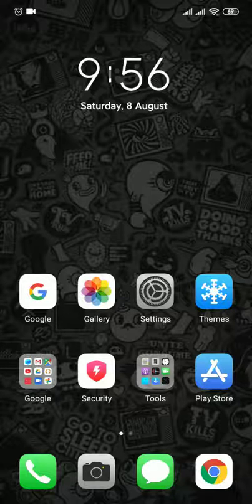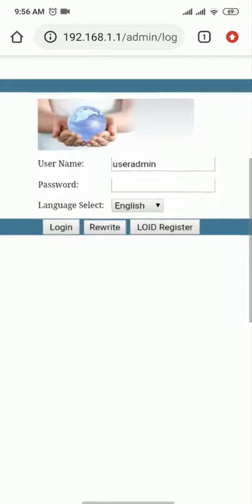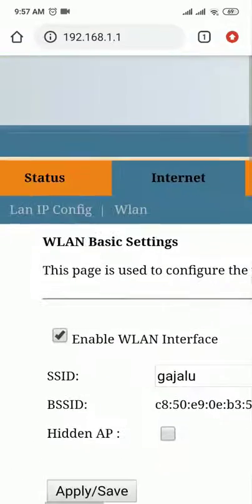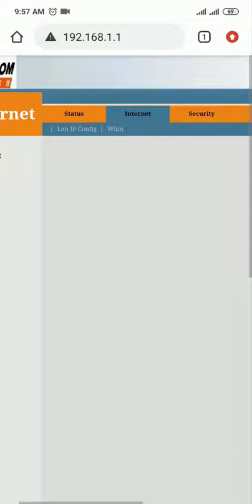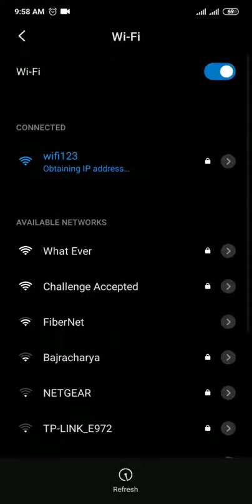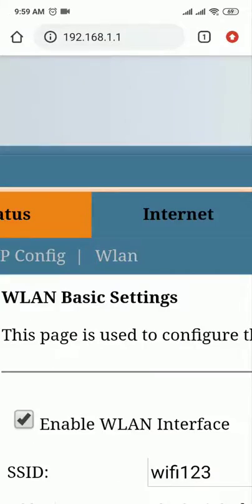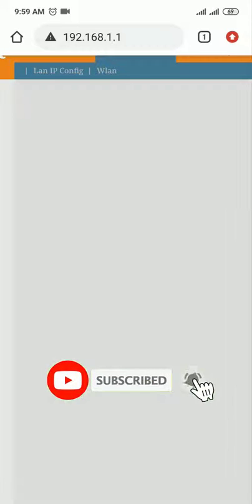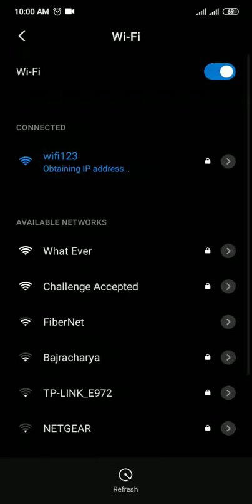How To Change WiFi Name And Password On Vianet || And How To Hide WiFi Network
hello viewers ! what's UP guys !!
how to change wifi name  how to change wifi password how to hide wifi network

Today in this video I will talk about how to change Wi-Fi password on vianet
How to change wi-fi name
And how to hide Wi-Fi network in vianet sophos default login to your IP address and follow my step as I have mentioned in the video
so guys follow my steps carefully !